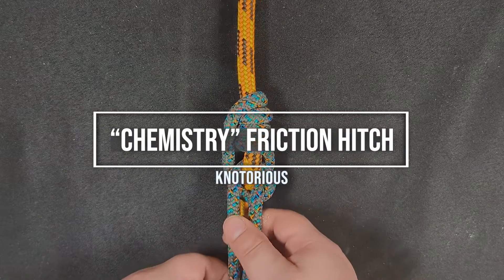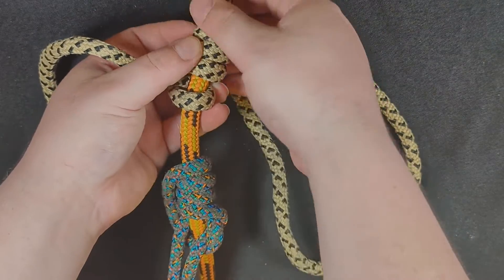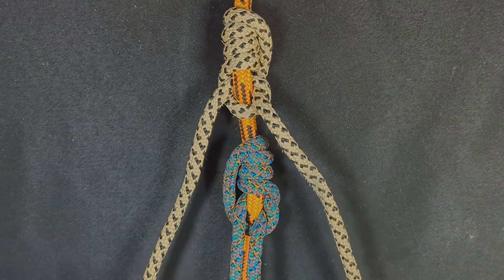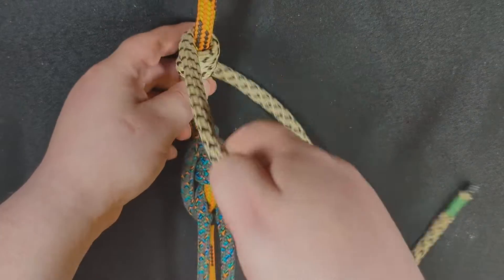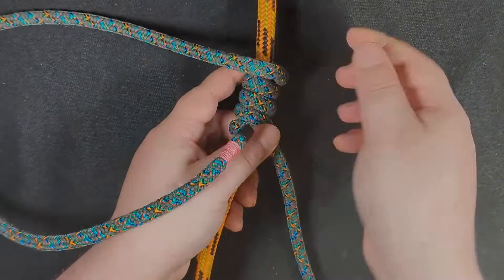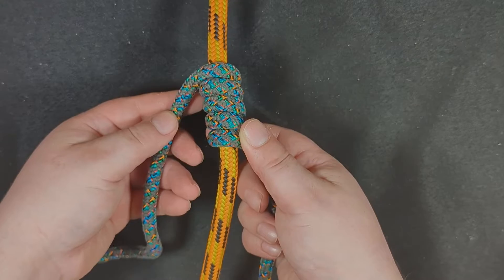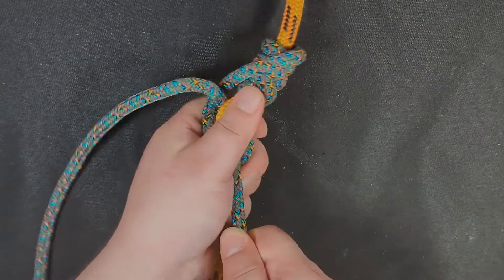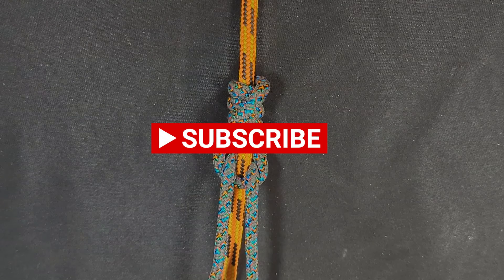CHEMISTRY Friction Hitch for Arborists & Tree Climbers!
In this episode, I discuss and demonstrate my latest friction hitch creation: the CHEMISTRY hitch!

SPONSORS/GEAR COMPANIES/ADVERTISERS/BRAND DEALS: Please kindly reach out to me at my email address, which is as follows: I am more than willing to honestly, fairly and scientifically review gear of any kind, such as mechanical devices, hitch/tech cords, eye to eye prusiks/prusik loops/split tails, tools, hardware (pulleys, carabiners, rings, etc.), ropes, accessory cord, boots, gloves, helmets, and quite literally anything related to tree climbing whatsoever.

If you have questions, or concerns about anything whatsoever regarding myself or my content/videos, or ideas for new content/videos for my channel, please do not hesitate to reach out to me via email. I am always more than willing to answer questions and/or provide suggestions and/or direction and in depth explanations to anyone, about anything regarding knots, tree climbing, gear, methods/techniques, terminology, mechanical advantage (pulley systems), friction hitches and hitch cords, creating/developing/testing new knots and hitches, advice and recommendations, safety data and procedures/PPE, reviews on gear/equipment/hardware based off of my personal experiences with a lot of different items, and so on and so forth, etc.